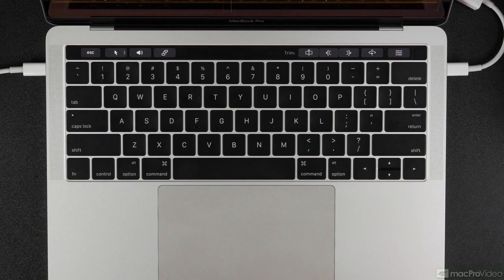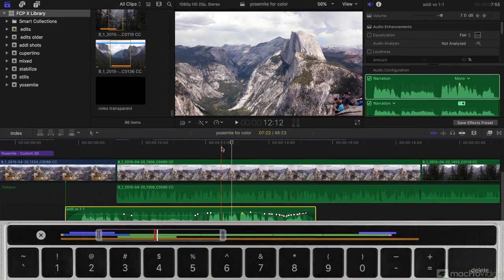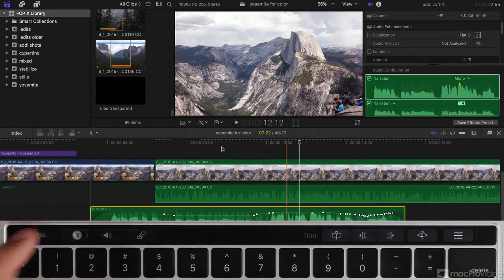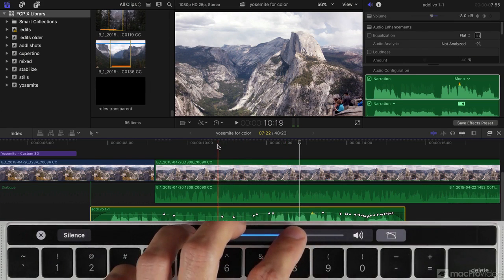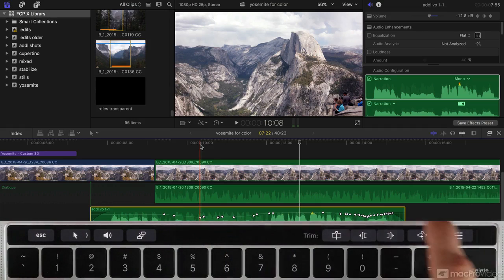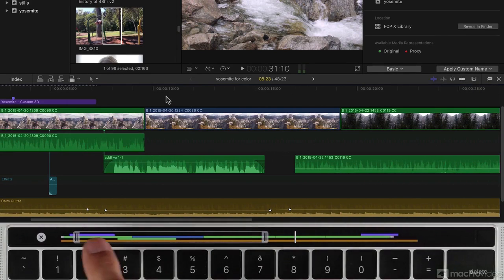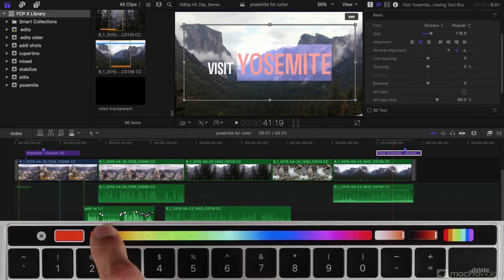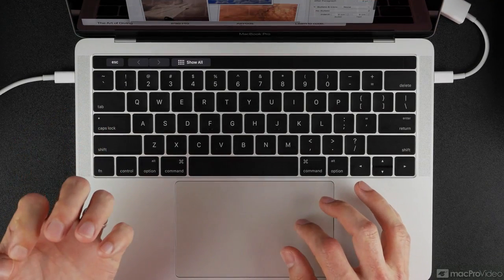Final Cut Pro FastTrack 101: FCPX Touch Bar Essentials - 1. Introduction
Final Cut Pro FastTrack 101: FCPX Touch Bar Essentials by Iain Anderson
Video 1 of 11 for Final Cut Pro FastTrack 101: FCPX Touch Bar Essentials

Apples new Touch Bar technology for the MacBook Pro is going the change the way you edit! So many of the actions that previously required menu-diving, or the need to memorize compound key commands, have been literally brought to the surface with the Touch Bar. Iain introduces you to the basics, preferences and setup. He then explores and explains the Control Strip and how it interacts with the browser, timeline, clips, audio editing, text editing, color control and more!

So, join Apple Certified trainer Iain Anderson in this live-action FastTrack course and learn just what the Touch Bar does and how to customize and personalize it to meet the demands of your workflow. So dive in to this FCPX FastTrack course and get the exact information youre looking for FAST!